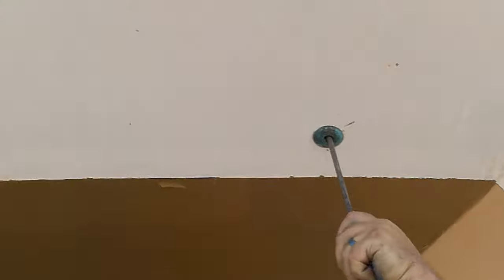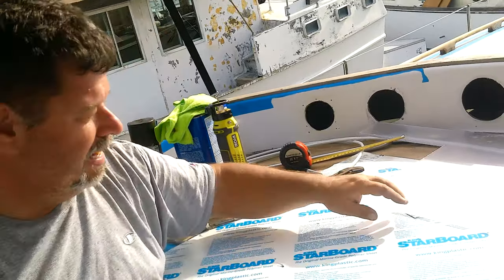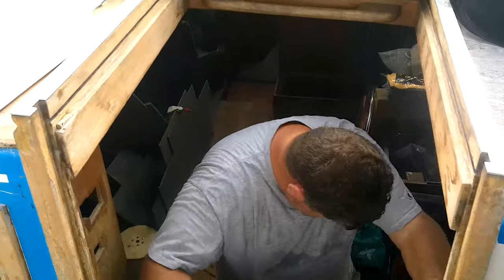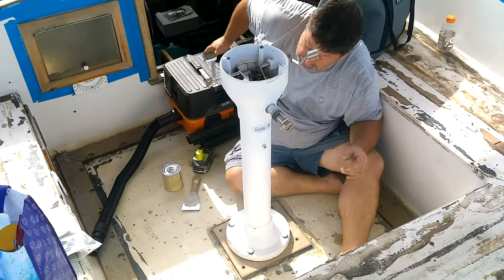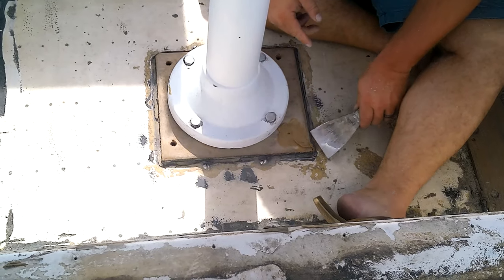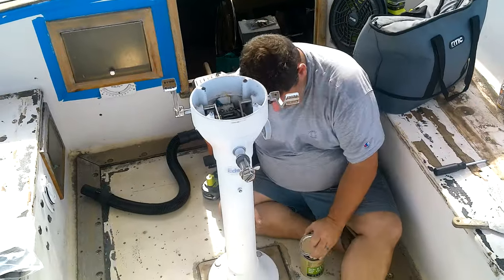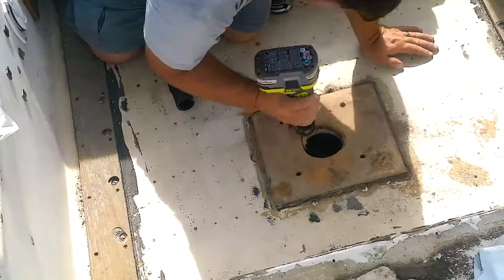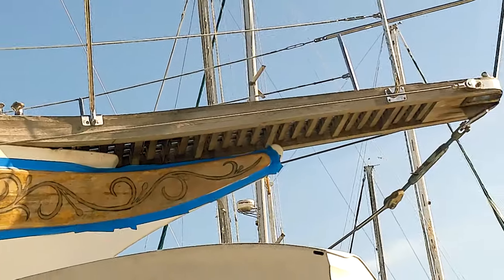Ep 18 - Boat Projects: repaint water line, seal holes & bow sprit/ Sailing Free Spirit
Sailing Free Spirit. Thank you for letting us know that there was an error with the previous video.  This has been corrected and the new vide is ready.

In this video we fix some holes that are in the Companion way that previously held electronics and was just covered up with tape to help stop the leaks.  Nancy didn't like the Blue water line and since we had paint, we changed it.  Nancy also sands and repaints the design work on the bow.

Amazon wish list:

SV-Freespririt.com